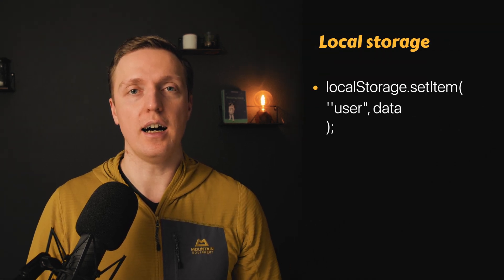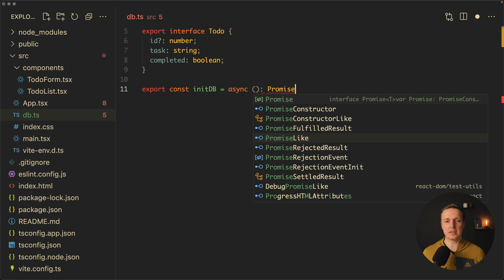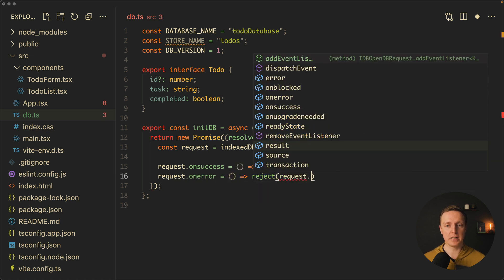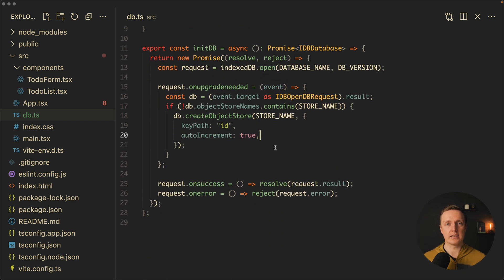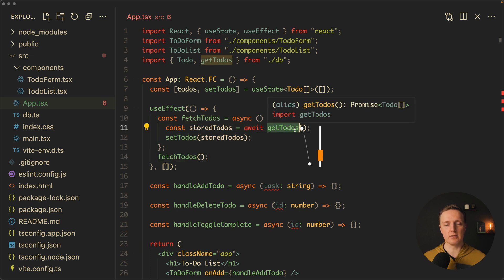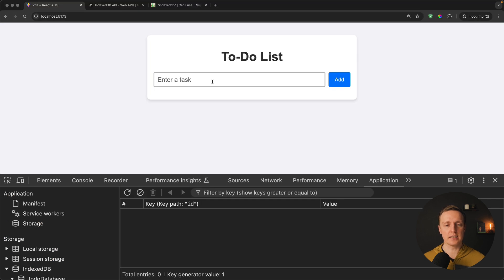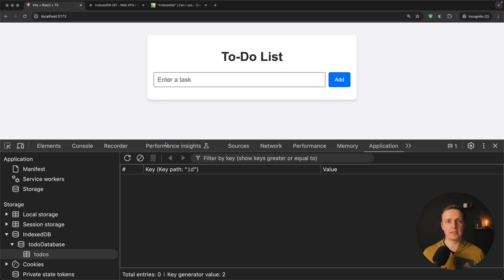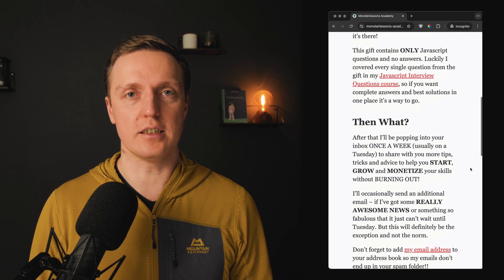IndexedDB: What Makes It Better Than LocalStorage and Cookies?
Wondering why IndexedDB is better than LocalStorage and cookies? In this video, we set up IndexedDB and build a to-do app with it. See how IndexedDB handles more data and gives you more options. Watch now and take your web development to the next level!

🕒 TIMESTAMPS
0:00 Introduction
1:29 IndexedDB setup
4:43 Getting todos
6:56 Create todo
9:01 Remove todo
9:50 Toggle todo